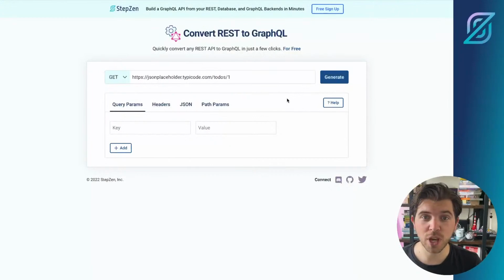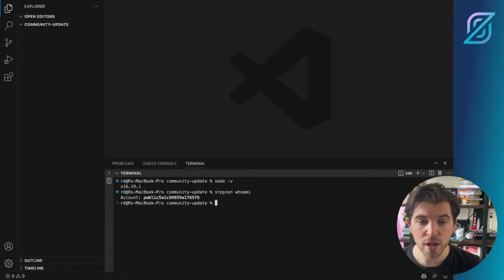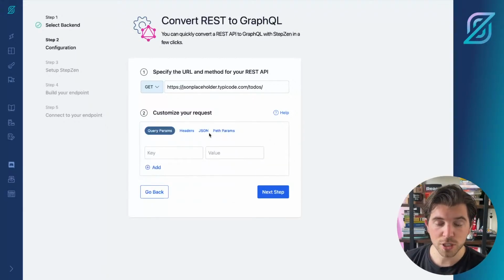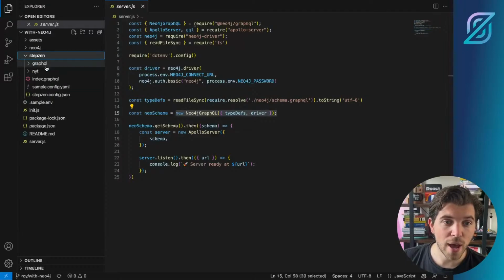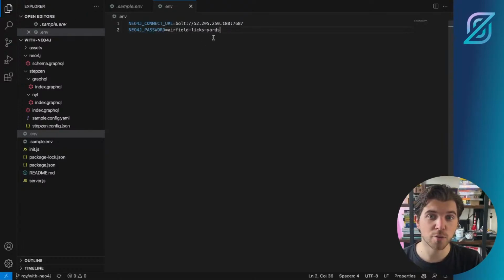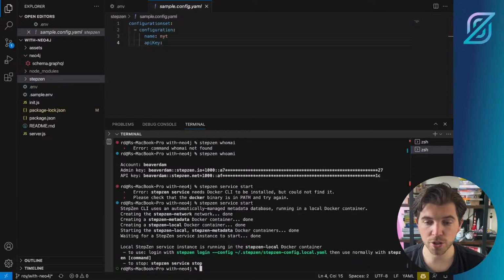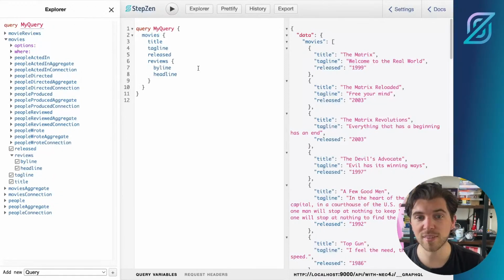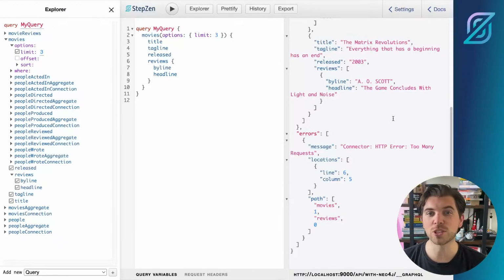StepZen Community Update - June 2023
At StepZen, we've been working hard to make building GraphQL APIs for all your Data as easy as possible. Every month the StepZen team shares the latest updates about the product with the community.

This month's update includes converting REST APIs to GraphQL from the StepZen dashboard, and a new collaboration with Neo4j.